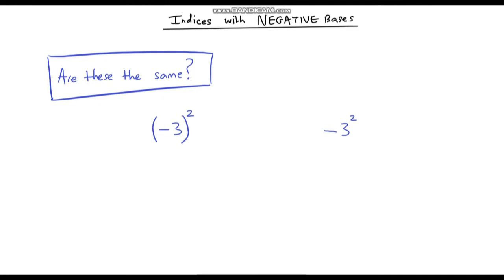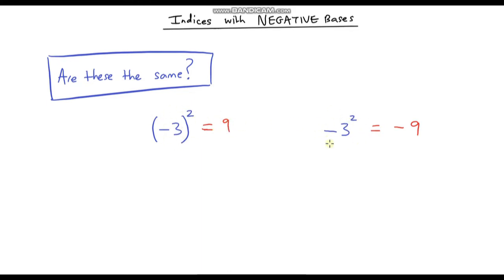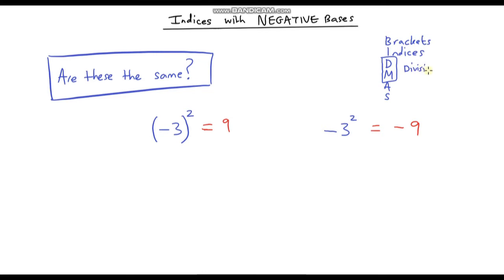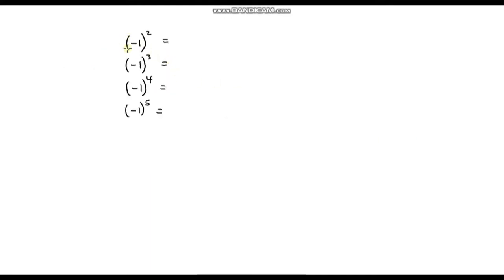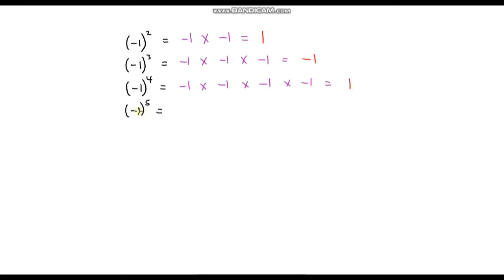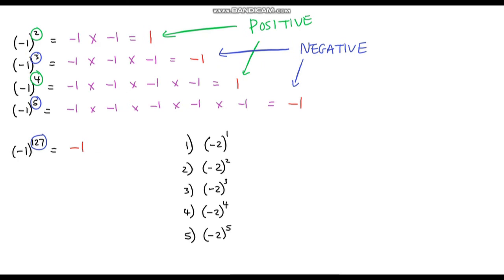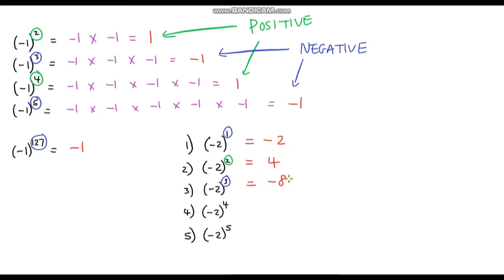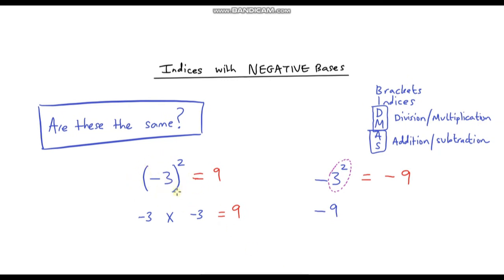Indices with Negative Bases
In this video, I go through how to evaluate indices with negative bases. Whenever we raise a negative base to a index or power, we need to make sure that we include brackets around our base.